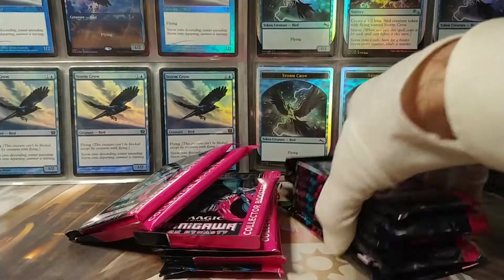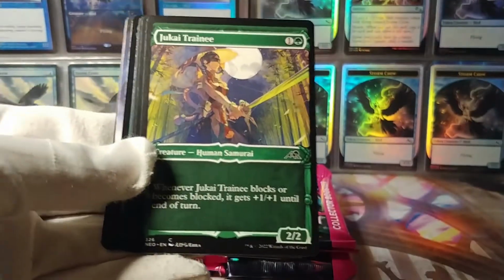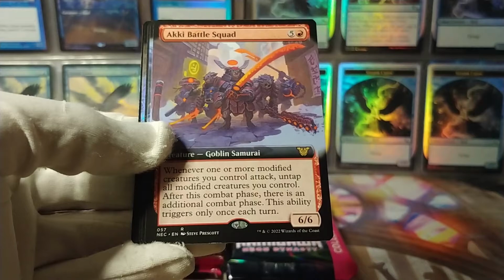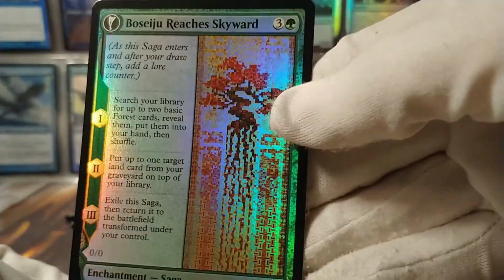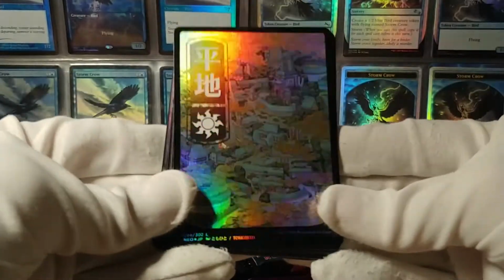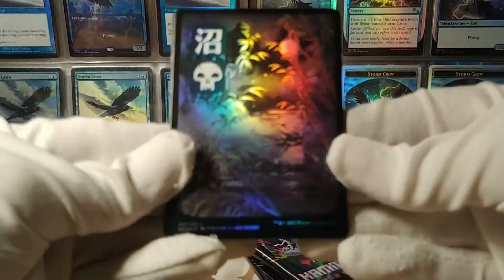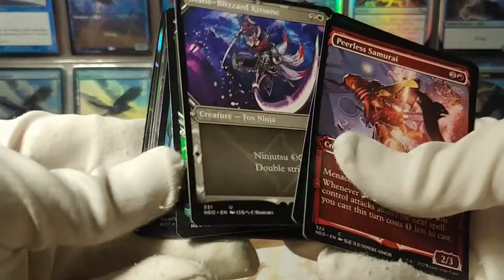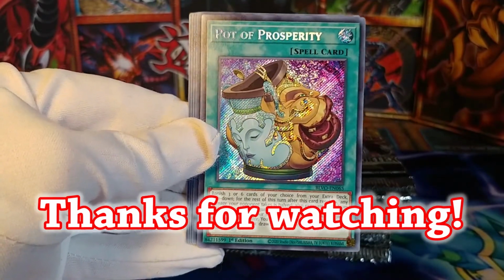FINEST OF LIZARD BLADES!!! Kamigawa Neon Dynasty collector booster unboxing.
I was personally attacked by this box.